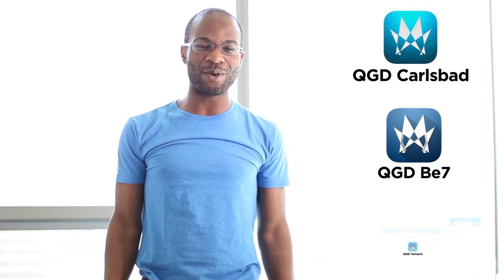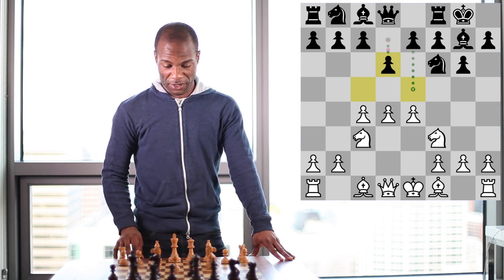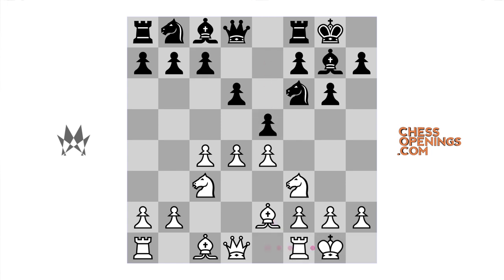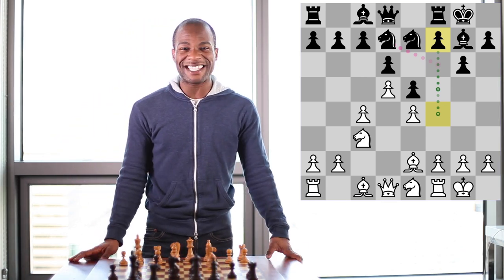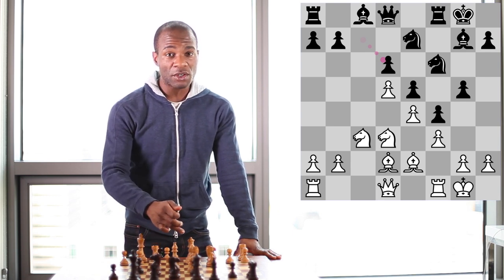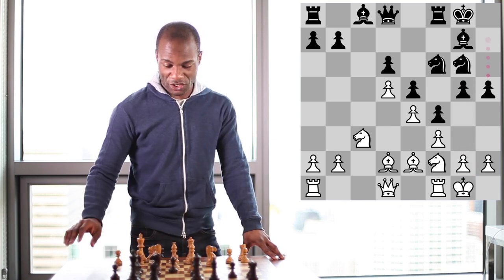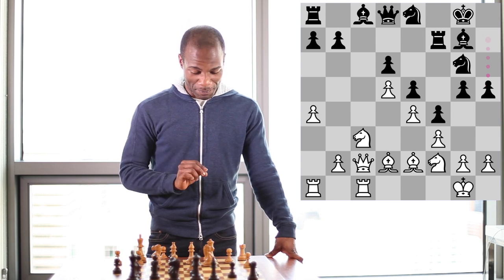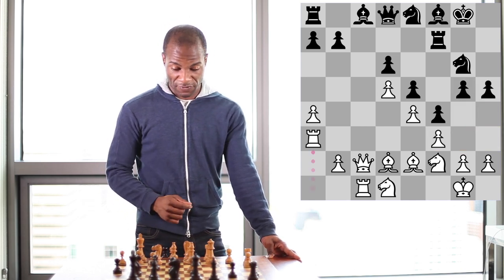King's Indian Defense - Aronian vs Nakamura (Opening)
for iPhone, Android and Windows apps!